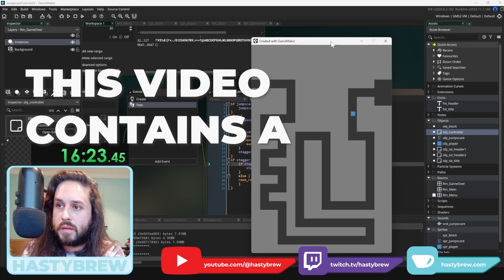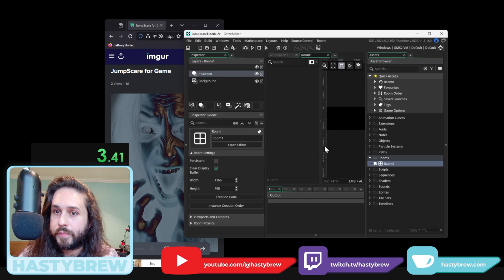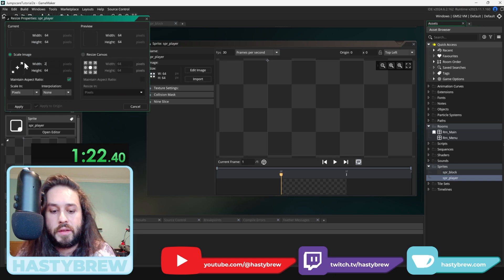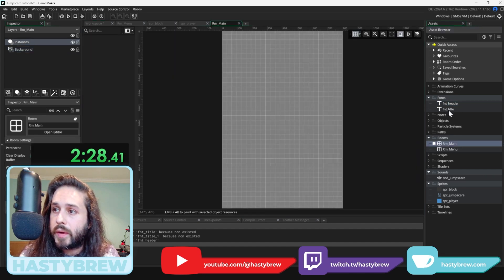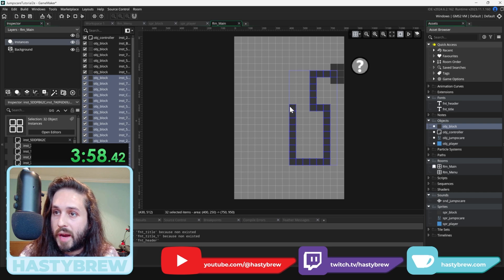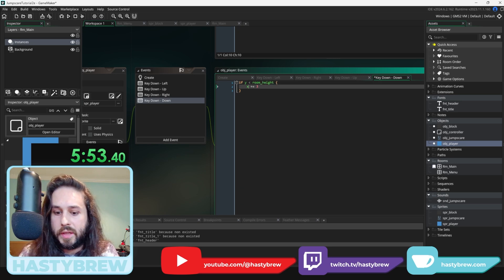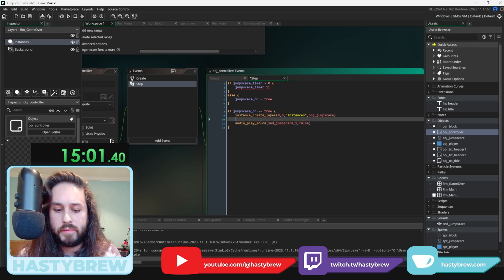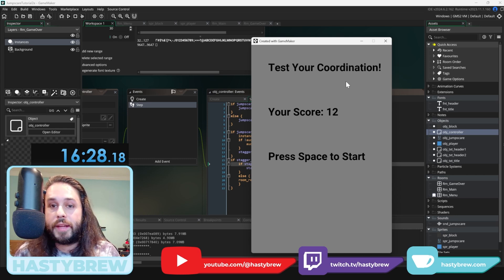How to Make a Fakeout Jumpscare Game in 16 Minutes! GameMaker Studio 2 Tutorial No Experience Needed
Warning: this video contains one flashing image.
In this -speedrun- tutorial I remake the flash game that scared me as a kid, but in GameMaker! The only thing you'll need besides the FREE engine GameMaker is a spooky scary image. This tutorial covers GameMaker basics, like building sprites and objects, basic text and movement, using Rooms to make a Start and Game Over screen, and how to use a controller object, ALL in 16 MINUTES! Now THAT'S a speedrun! Wait, tutorial.

Learn or get a Refresher Course on:
- How to make Sprites and turn them into Objects
- Basic Player Movement
- Using Rooms to Make a Start and Game Over Screen
- Using Text Objects to Draw Text
- Using a Controller Object to control Globals and Events
- Some of GameMaker's Built-In Tools
- GameMaker Tips and Tricks that will help you through the frustration

Chapters
00:00 Intro / Before You Start
01:07 Start Time / Creating Assets
04:34 Programming First Game
09:59 Adding Text and Rooms
14:11 Building the Jumpscare
17:39 End Time